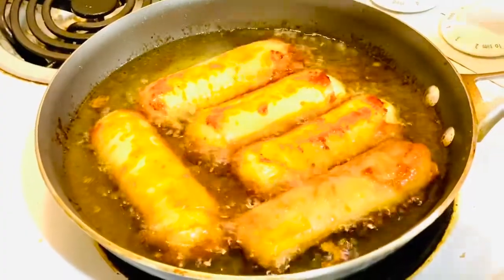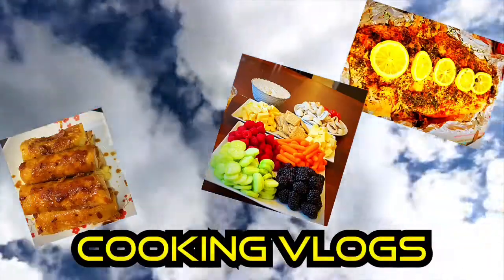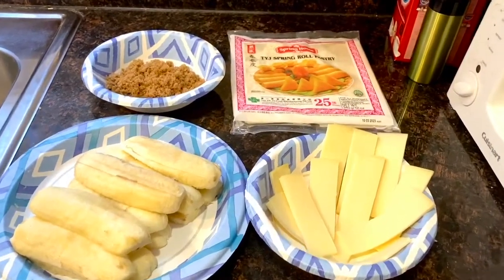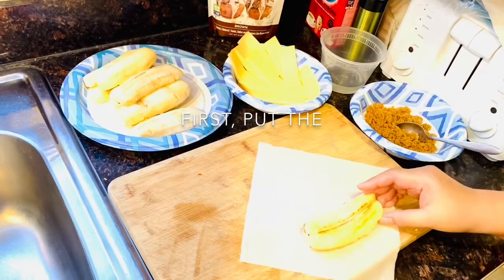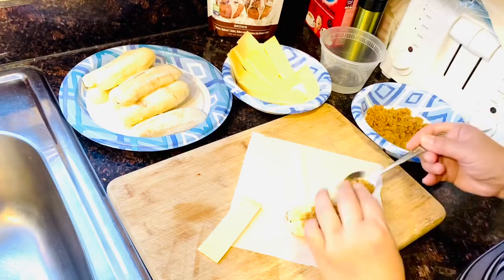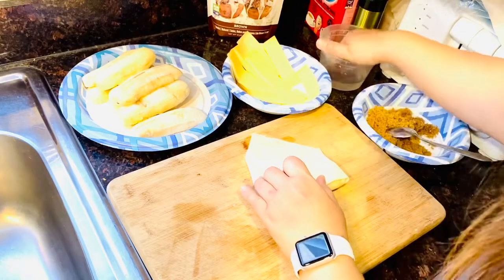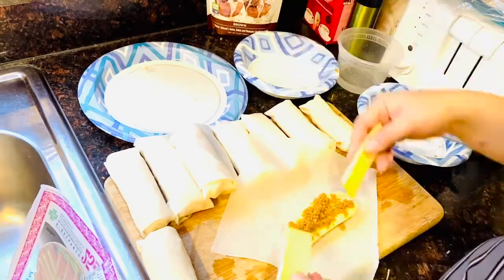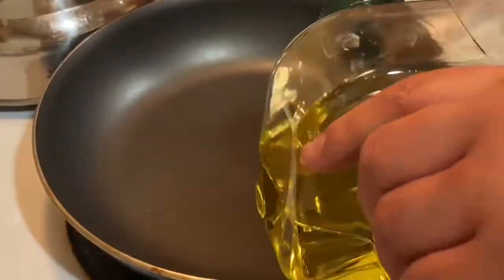cookingvlogs. MY SUGAR FREE CHEESY BANANA TURON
MY SUGAR FREE BANANA TURON

INGREDIENTS:
SABA BANANA
GRUYER CHEESE (you can used
                    any cheese you like)
SPRING ROLL WRAPPER
BROWN SUGAR (SWERVE -
        brown sugar replacement.

Intro

ARTIST:        ASIKA ITO